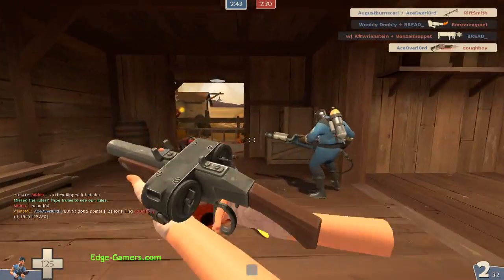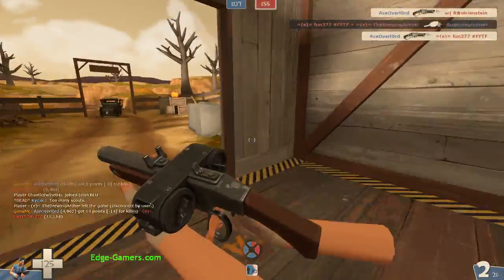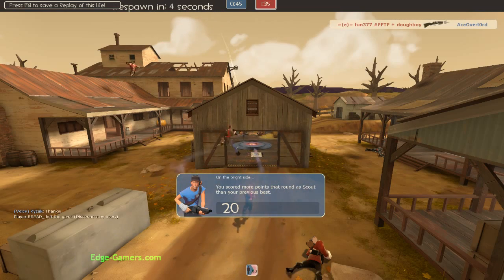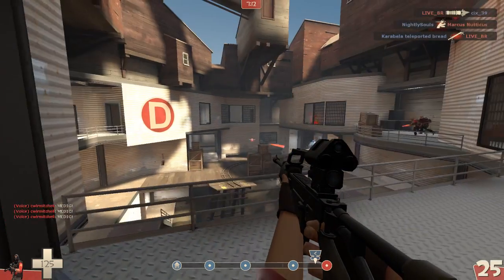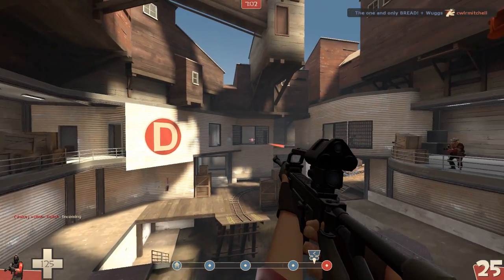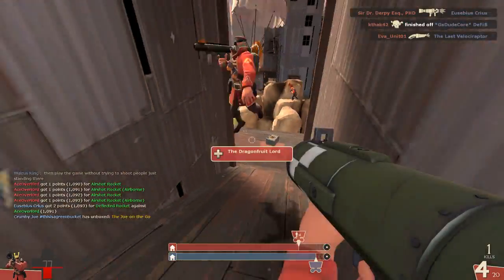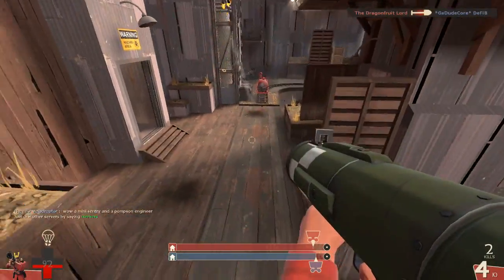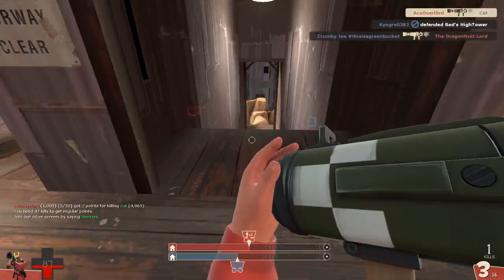Love And War Update: New Weapons Explained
These new weapons are so much fun!